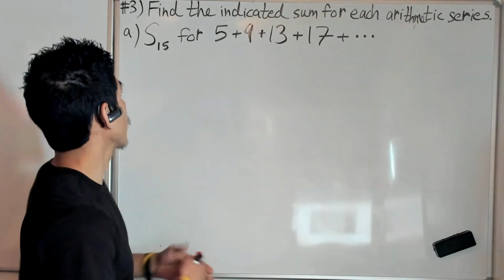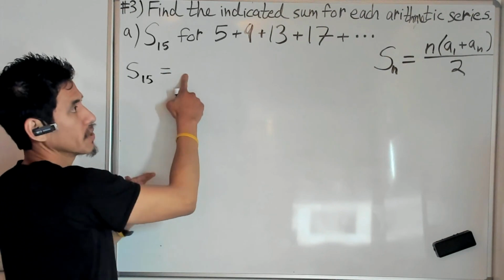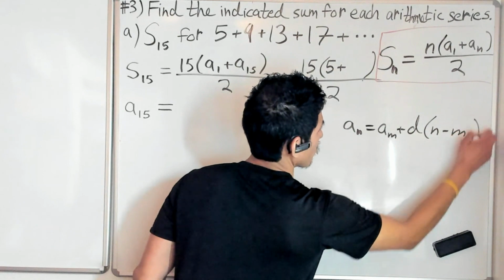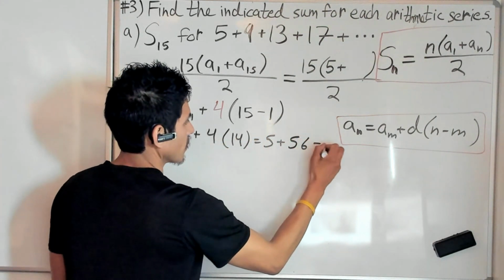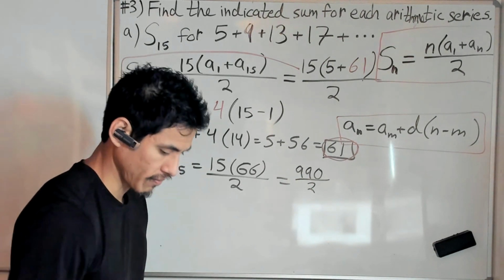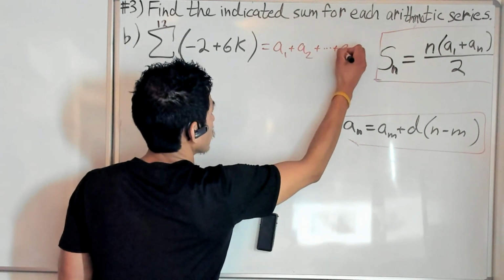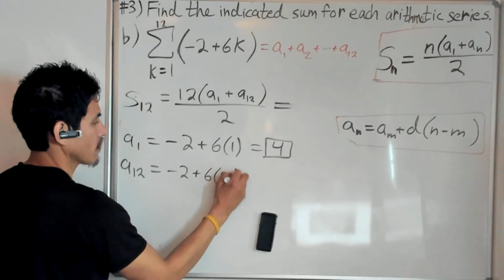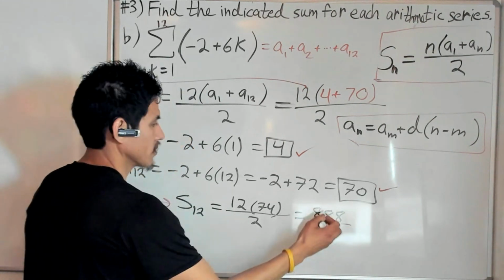Partial Sum of an Arithmetic Sequence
In this video I explain how to Find the Partial Sum of an Arithmetic Sequence by working through two Example Problems in step-by-step detail in which each I have to find the Sum of the first 15 and 12 terms of Arithmetic Sequences where I am Given the sequence and from Summation Notation.  This is Assignment #9-6 Problems 3a and 3b from my Sequences and Series Unit.